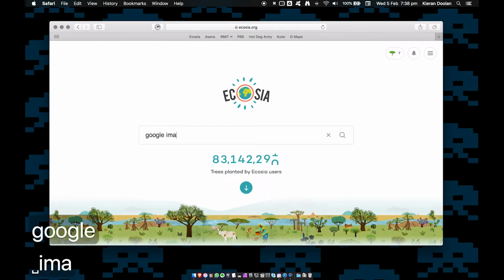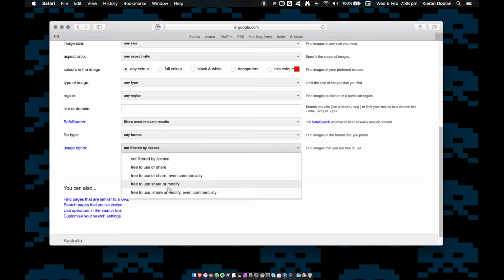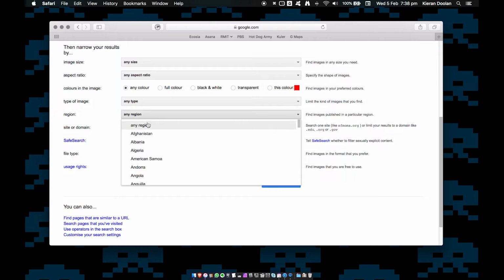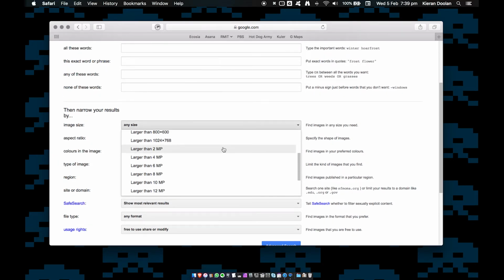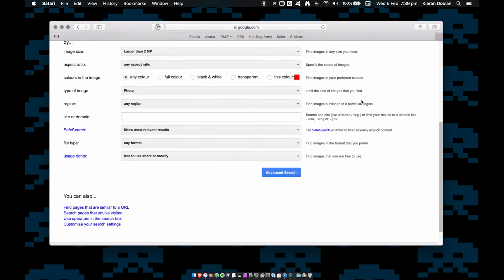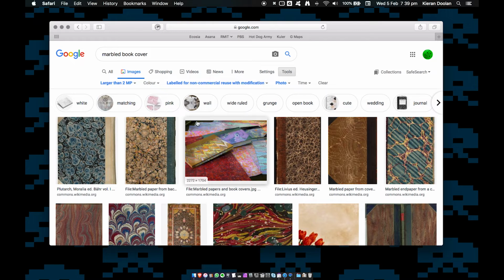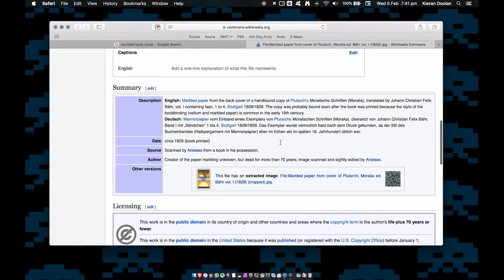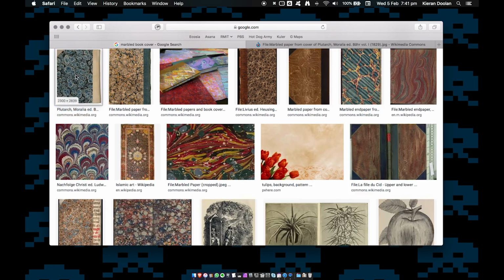Public domain image search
How to use Google advanced image search to find public domain CC0 images.